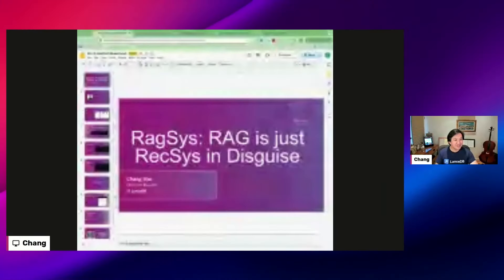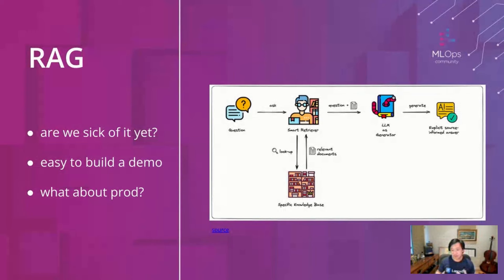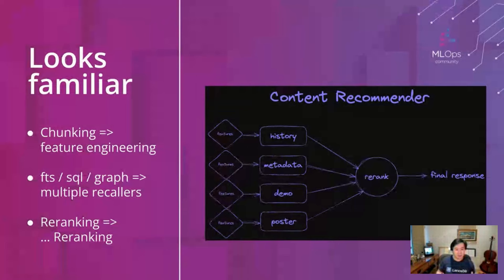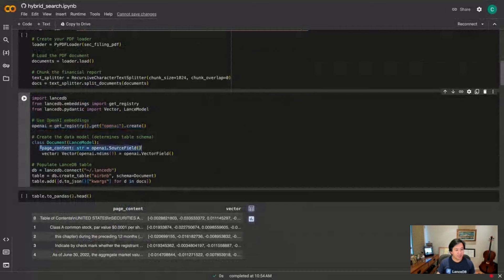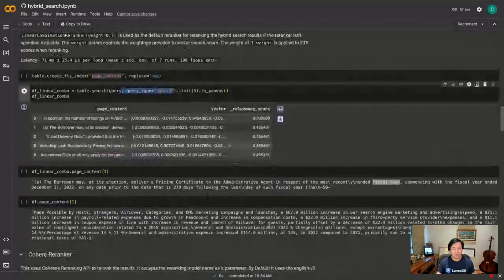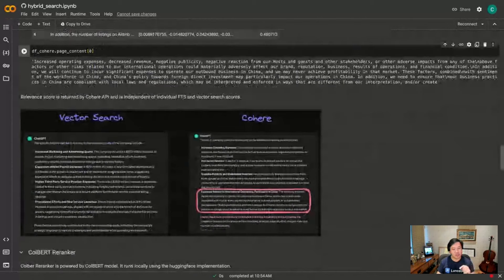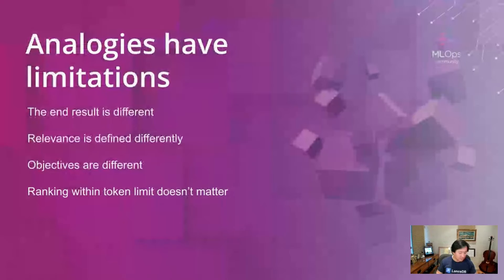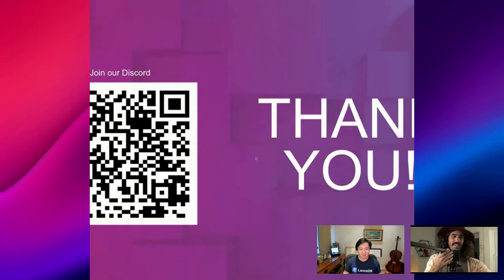RagSys: RAG is just RecSys in Disguise // Chang She // AI in Production Lightning Talk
// Abstract
What once was old is new again. With increasing experience in Retrieval Augmented Generation (RAG), more attention is being directed towards improving retrieval quality. The evolution of RAG pipelines is resembling recommender pipelines, incorporating features such as hybrid search and reranking. This lightning talk will briefly examine the parallels between the two approaches and demonstrate how to implement hybrid reranking with LanceDB to enhance retrieval quality.

//Bio
Chang is the CEO and Co-founder of LanceDB, the Database for AI. Chang was one of the original coauthors of Pandas and has been building tools for data science and machine learning for almost two decades. Most recently he was VP of Eng at TubiTV where he focused on personalized recommendations and ML experimentation.

mlops.community/blog